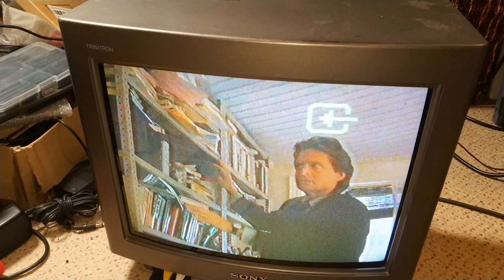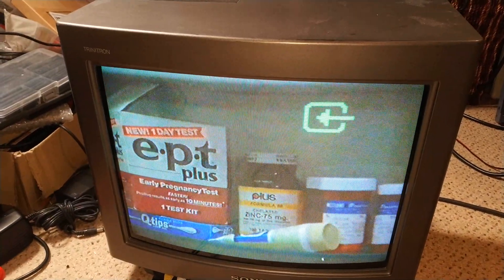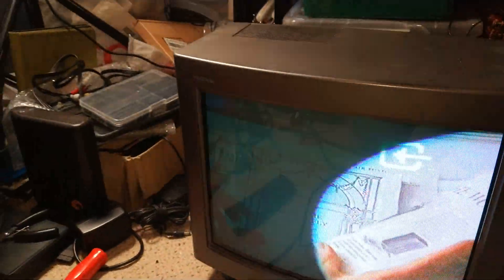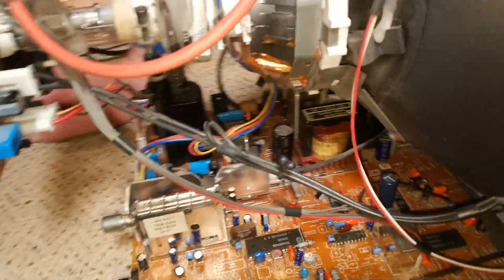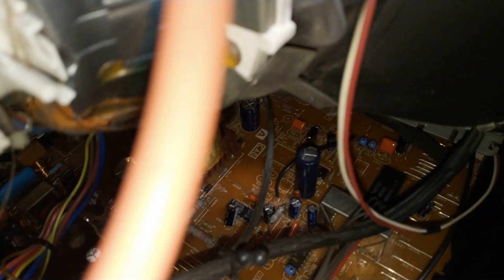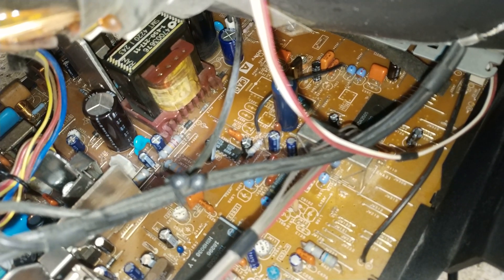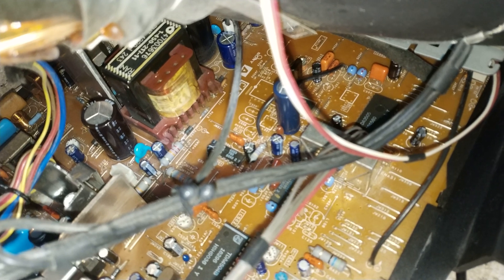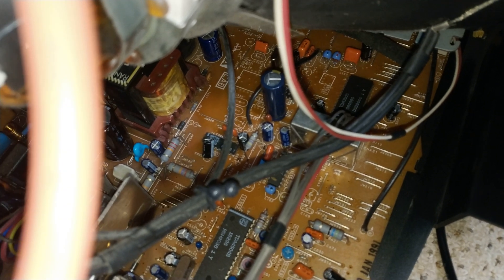Sony CRT TV - KV M1420U - colour issue fixed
Just a very quick video - I fixed the black and white issue on the Sony TV! Given how the fault displayed itself it really felt like a capacitor issue. I changed the three capacitors around the colour decoder (and many other things) chip and all is fantastic again!

As of uploading it's been running for 5 hours with solid colour and an excellent picture generally.